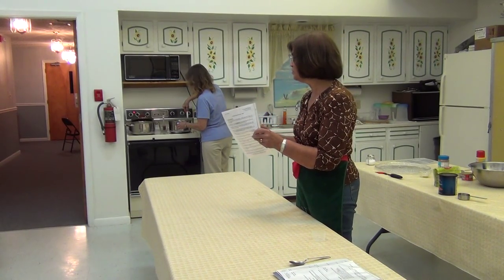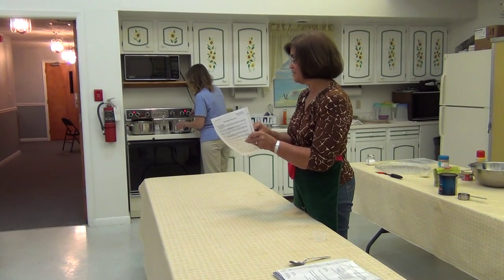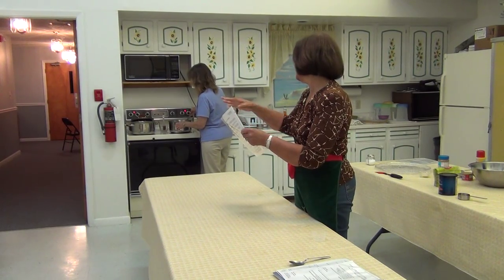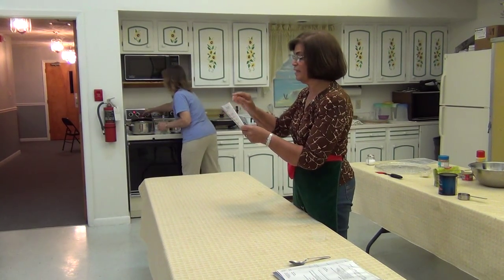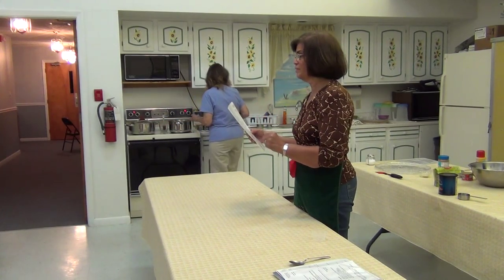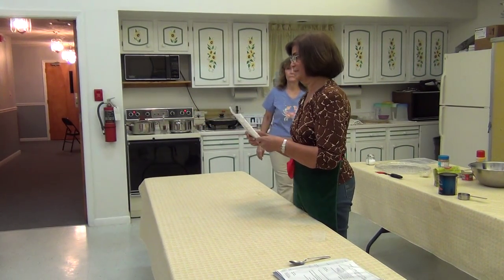NSBSDA - Healthy Cooking Class - October 27th, 2014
Presented by:
New Smyrna Beach Seventh Day Adventist Church